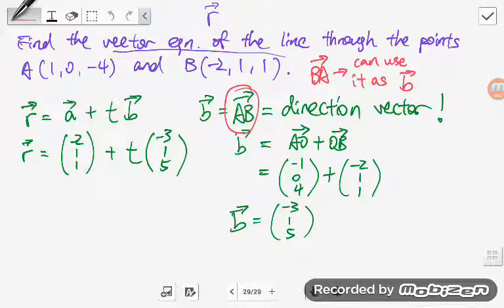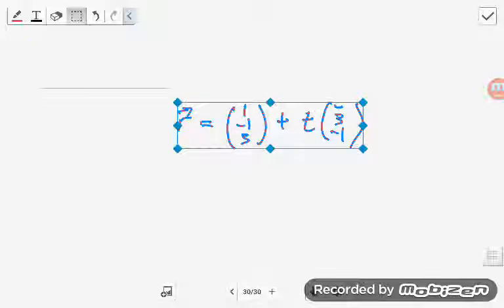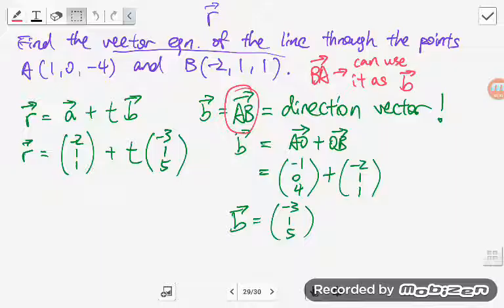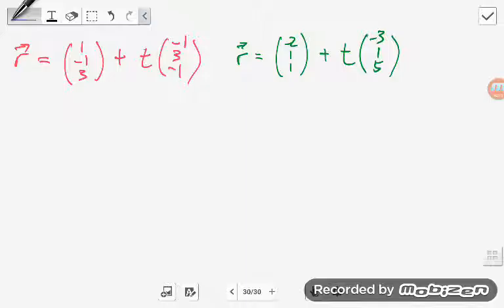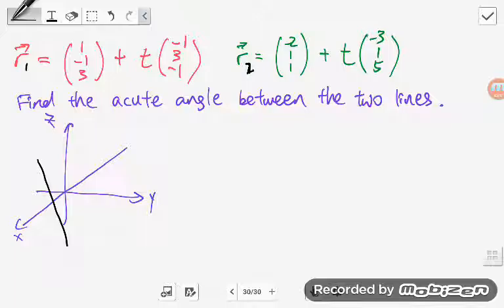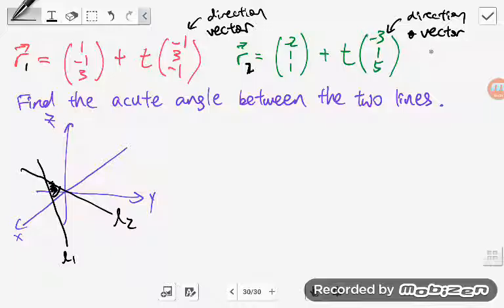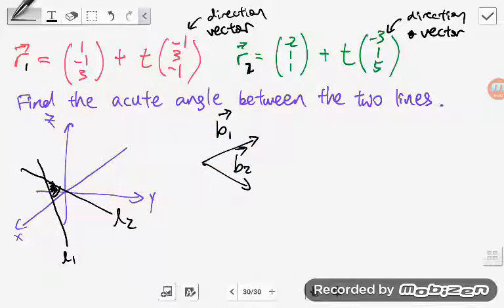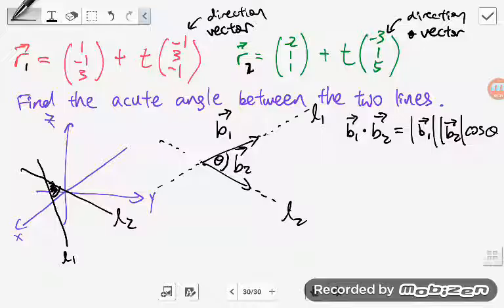Vector Equation of a Line #2